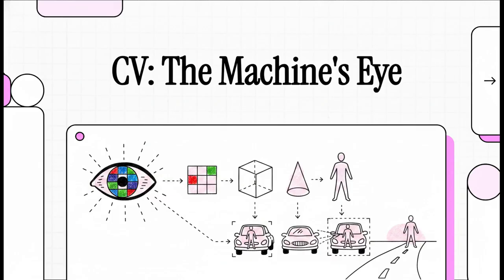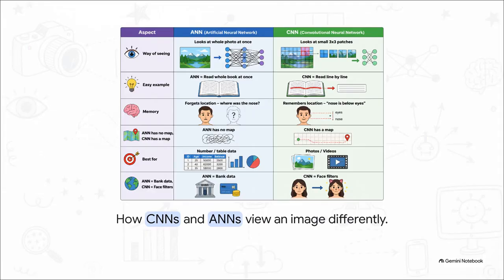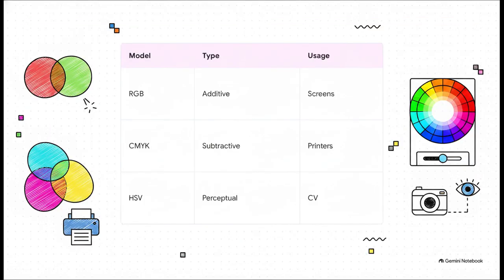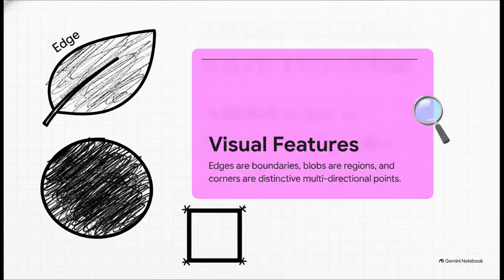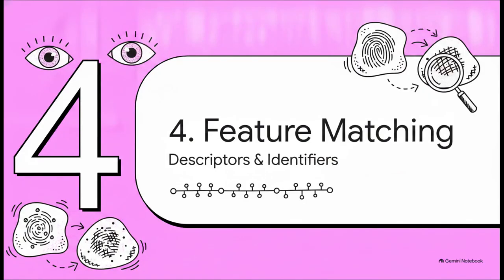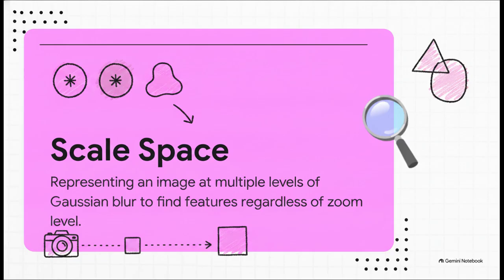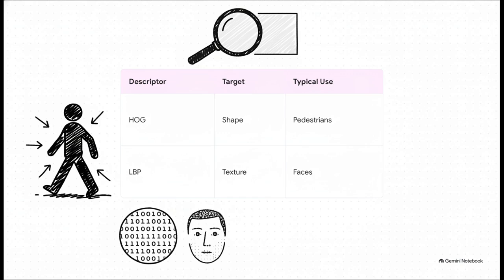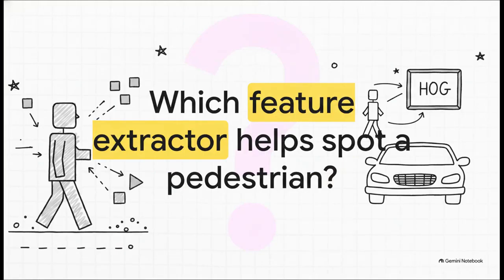Computer Vision Using OpenCV — Core Concepts & Image Processing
This video covers Units 1–2 and is designed as a focused study resource for understanding the fundamental concepts of computer vision and image processing.

Whether you're preparing for a university exam, revising the syllabus, or learning computer vision from scratch, this session explains the important concepts in a simple and structured way.

📚 Topics Covered

Unit 1 — Computer Vision Fundamentals

Image fundamentals
Pixels, resolution and image representation
Image types and color spaces
Basic image processing concepts
Applications of Computer Vision

Unit 2 — Core Image Processing Concepts

Image processing techniques
Image enhancement
Filtering and noise reduction
Edge and feature concepts
Image segmentation
Important computer vision workflows
🎯 This video is useful for:
BCA students
Computer Vision students
OpenCV beginners
University exam preparation
Midterm revision
Quick conceptual revision

📌 Part of the Computer Vision Using OpenCV study series.

Block 1 → Units 1–2
Block 2 → Units 3–4

If you're preparing for the exam, make sure to combine this video with the corresponding study notes and practice questions.